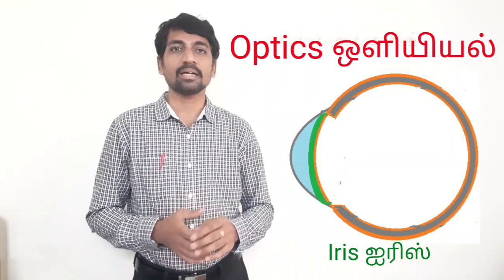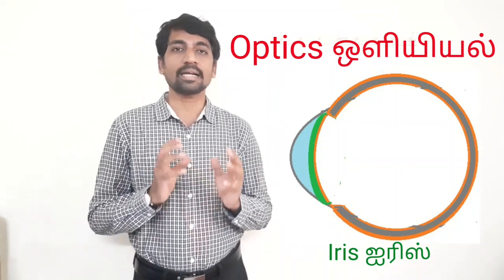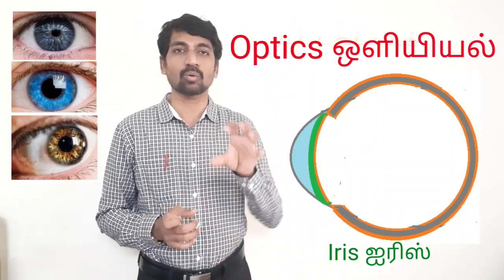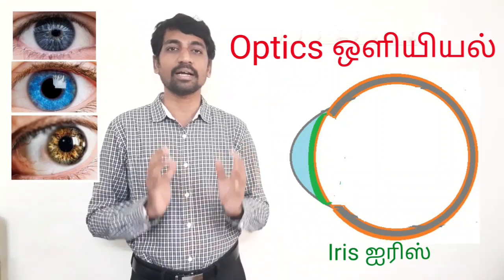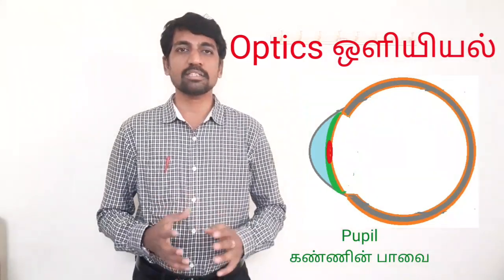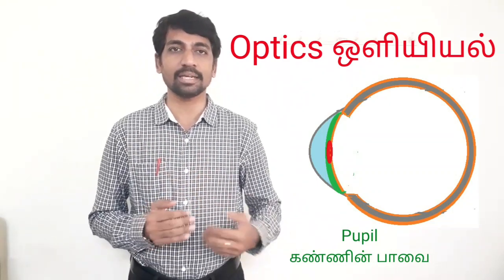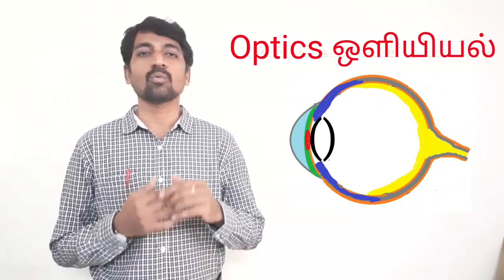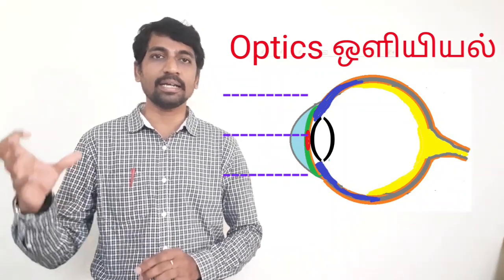TN Class 10 Science | Human Eye Structure and Working | Optics Unit 2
Class 10 Science | Human Eye Structure and Working | Optics Unit 2
Persistence of vision
power of accommodation